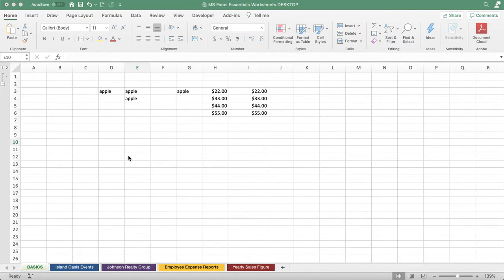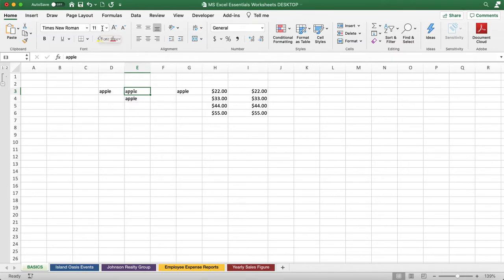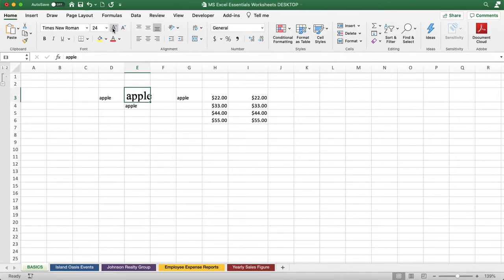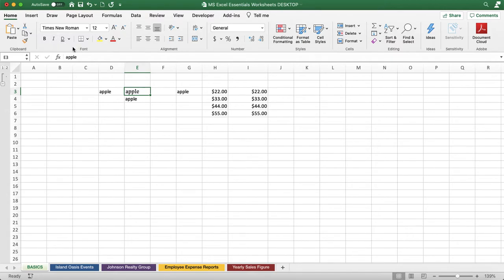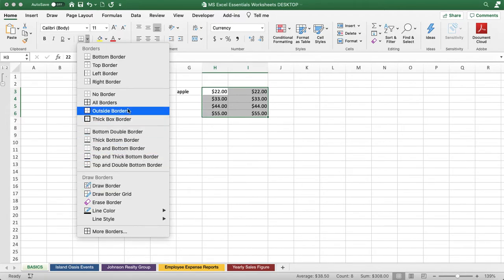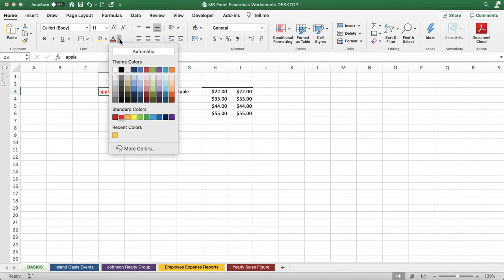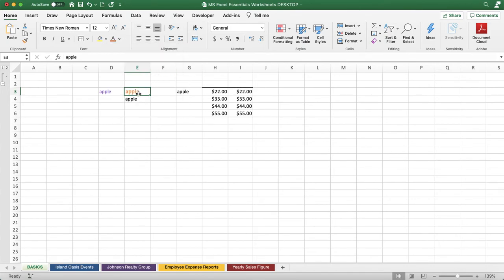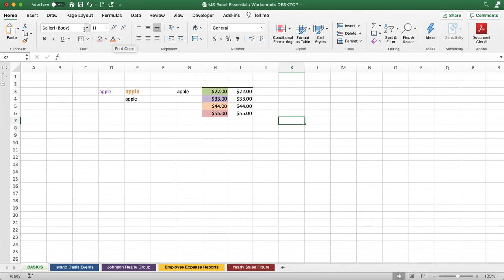T&T Online - Microsoft Excel Home Tab - Font Group Features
In this video by T&T Online, we delve into the Font group. How can we change text size, text color, fill color and more? Tune in as we touch on each of these features to enhance our text!